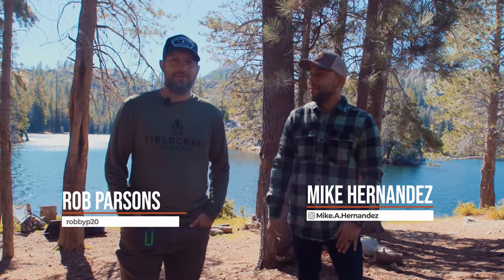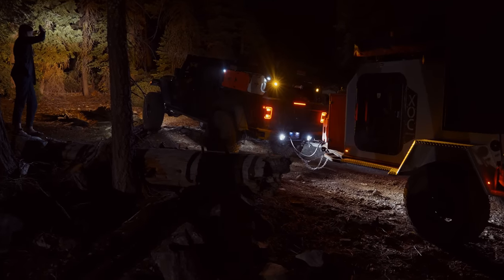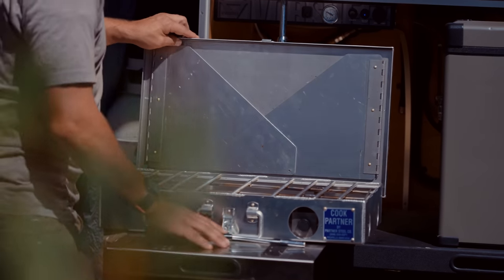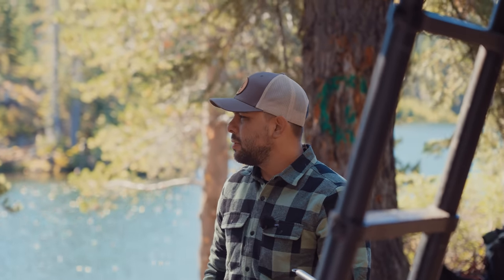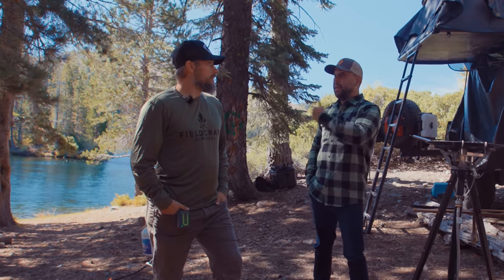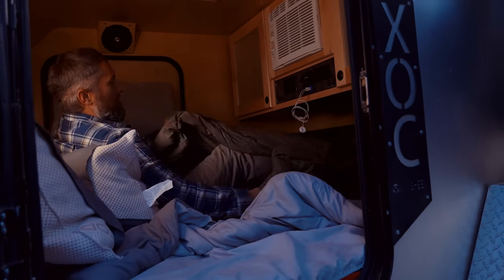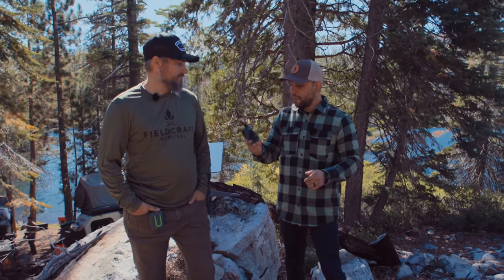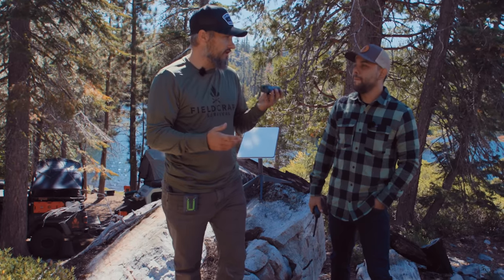6 Things to consider when setting up camp | Pillars of Preparedness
Check out 'Program 62', our 12-week program that will systematically walk you through building a comprehensive preparedness plan that you will customize during our weekly topic breakouts. Whether you are single in a one-room apartment or raising a family on 50 acres, this program will enhance and develop your self-reliant lifestyle!